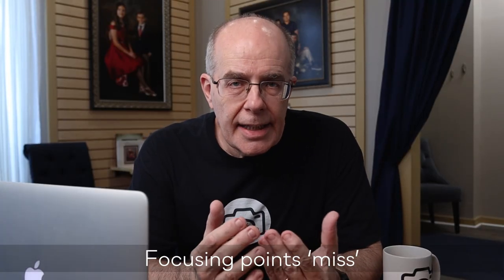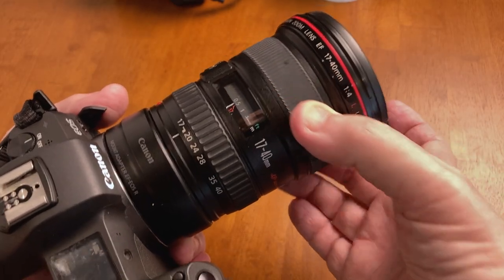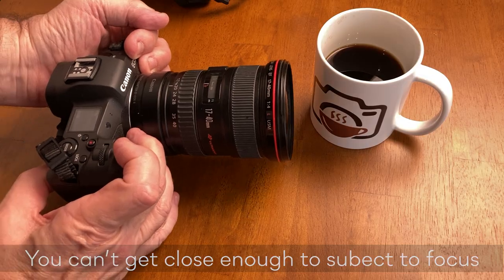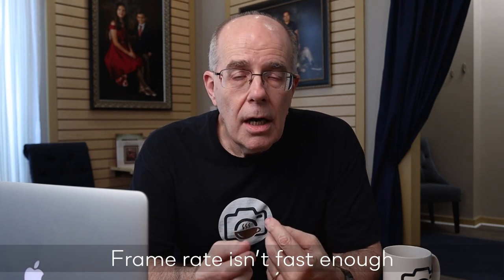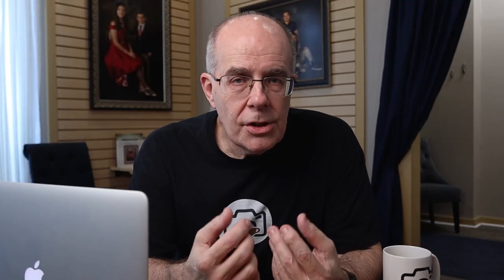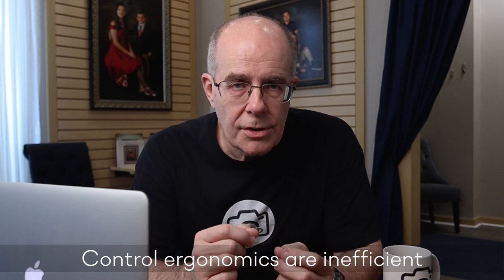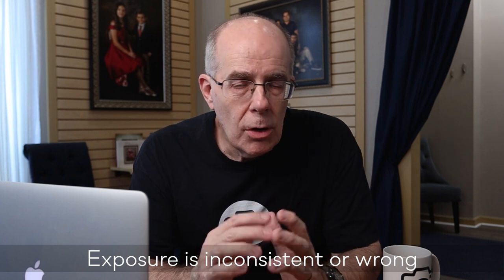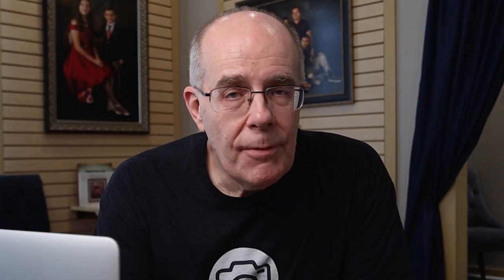Camera body or lens - 10 BEGINNER tips to help you choose your next purchase.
10 tip BEGINNERS Guide to understanding whether you should upgrade your camera body or lens next to improve your photography.  If you are new to photography and unsure about what you need to improve next to deal with specific challenges, this video can help.

My gear:
Sekonic LiteMaster Pro L-478D-U Light Meter
My Go-To Godox flash modifier
EF lens adaptor
Here is the current version of the tripod I use:
And this is the newest version of the grip head I use:
Manfrotto combi-stand